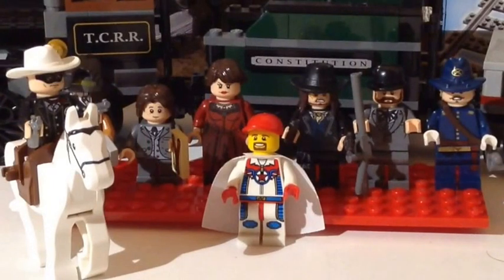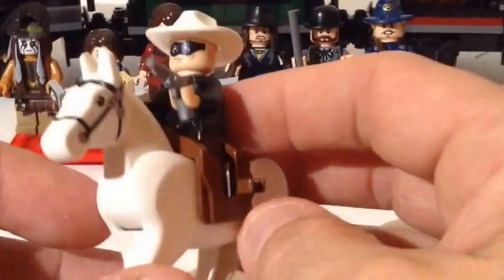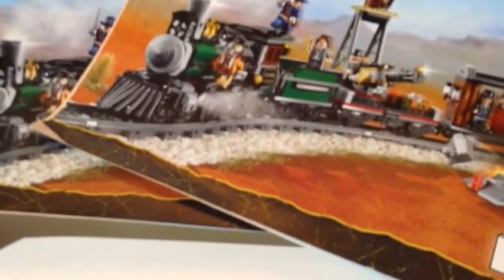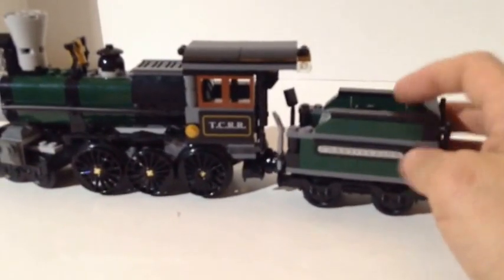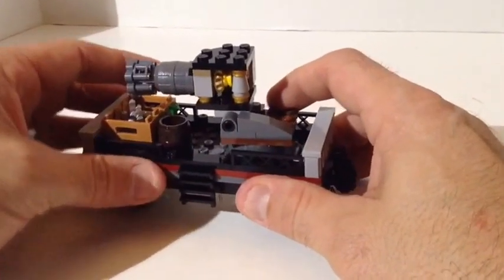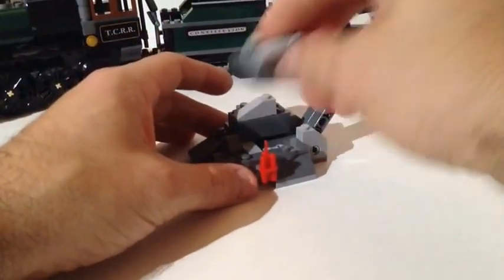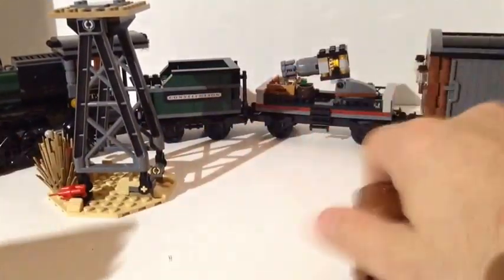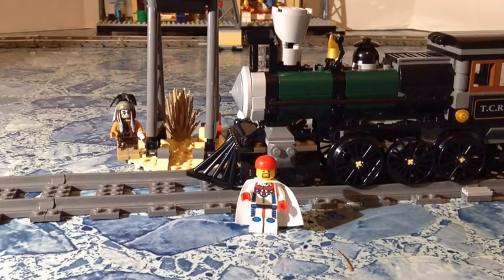Mardigrasman23 Lego Set Review #79111 Lone Ranger Constitution Train Chase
Today I am reviewing my Lone Ranger Constitution Train Chase